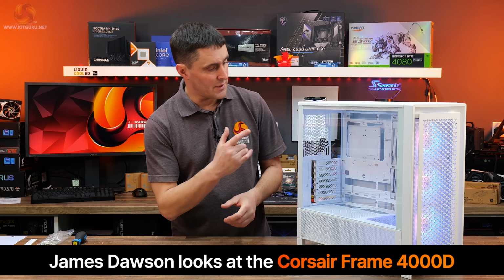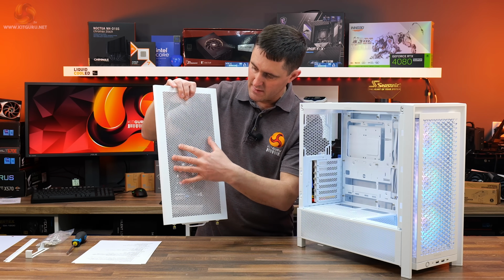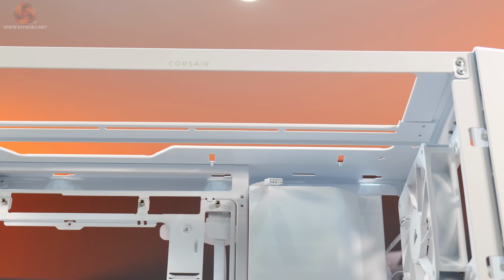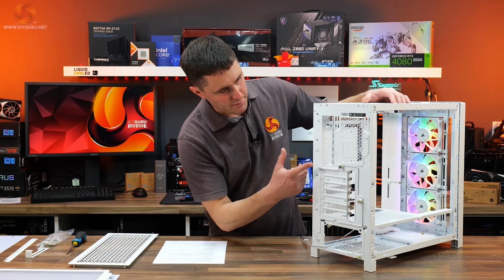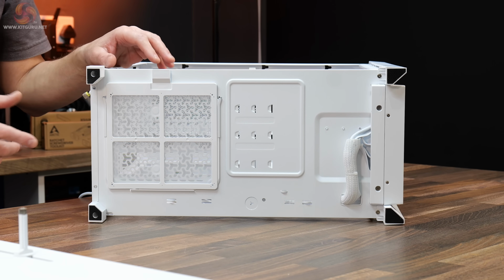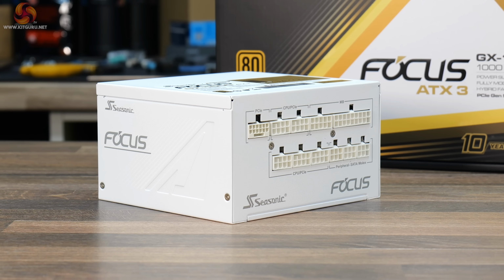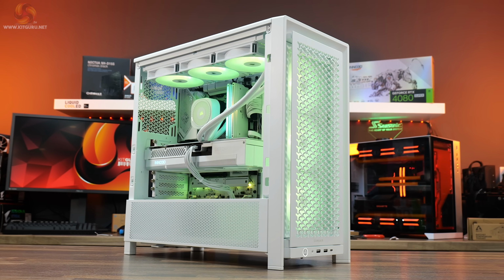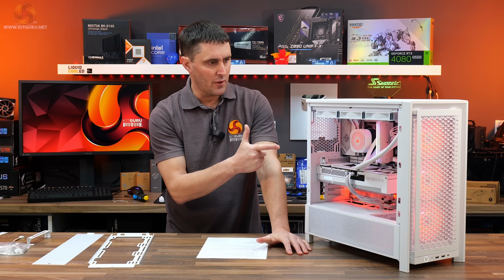Corsair’s Comeback Case? Frame 4000D Full Review!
Corsair claims its new Frame 4000D case gives new meaning to the word 'customisation'. It’s a case that can change and grow to suit your needs with almost limitless options, such as billet aluminium motherboard trays, interchangeable front panels and upgradeable front I/O. It also comes equipped with Corsair's new InfiniRail fan mounting system. It's designed for reverse connector motherboards and multiple 360mm radiator installations and optimised for high airflow and powerful cooling. That all sounds great on paper, but how does it work in the real world? Let's find out.

00:00 Start
00:50 Overview / Pricing
01:51 Side/Top Panels
03:30 Front panel / IO
04:13 InfiniRail / Cooling support
05:07 Cable Management panel / Anti Sag bracket
05:47 Motherboard Support
06:02 CPU/GPU support
06:13 Modular Design
07:10 Rear of Case
08:05 Right side / Storage / PSU
08:58 Motherboard Tray
09:29 iCue Support / Headers
09:50 Floor of Case
10:34 Accessories
11:26 4000D Build thoughts
12:00 Test System hardware
12:37 Thermal Testing Methodology
13:10 Test Results
14:25 Worth buying? James discusses

If we say the product is good or bad we mean it. Our Editor in chief wrote about why you should value this and how the industry is rife with fake reviews from 'influencers' - read